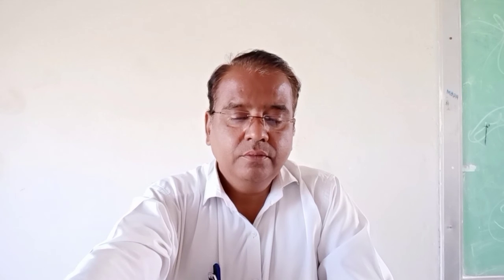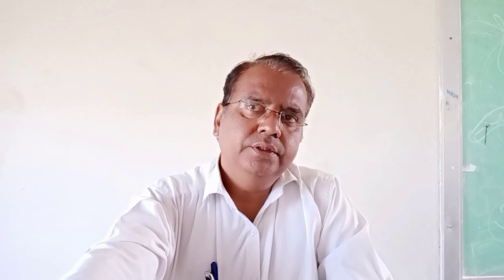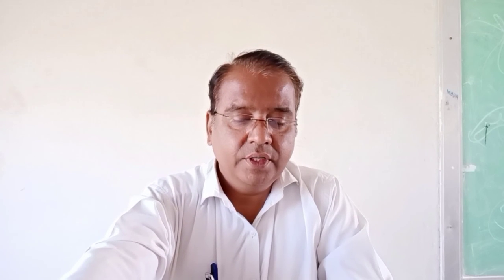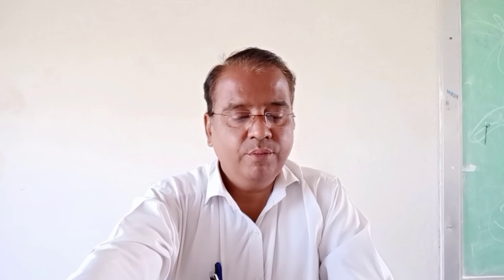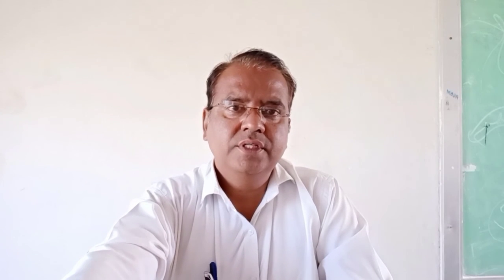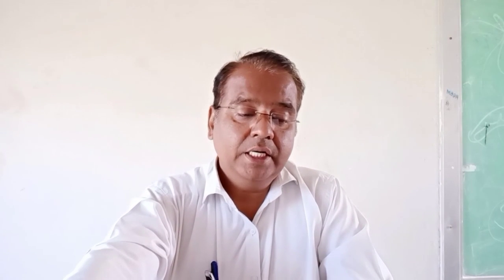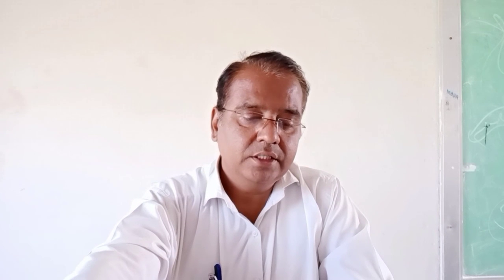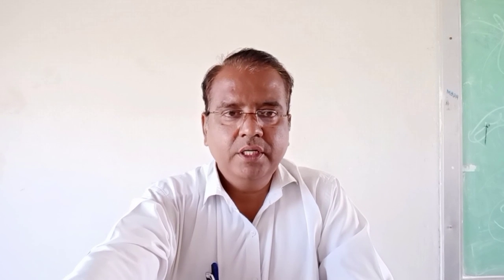Dr. Bhandare on Developing Vocabulary: Synonyms of Nouns for B. Voc.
Dr. Bhandare on Synonyms of Nouns